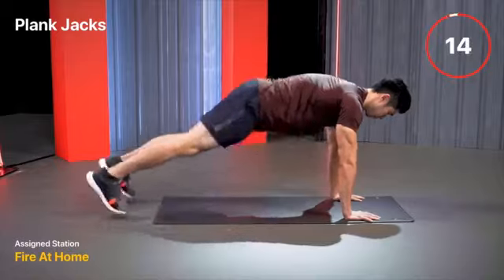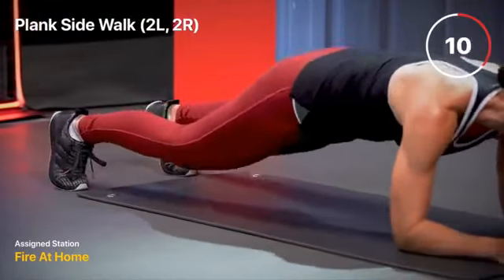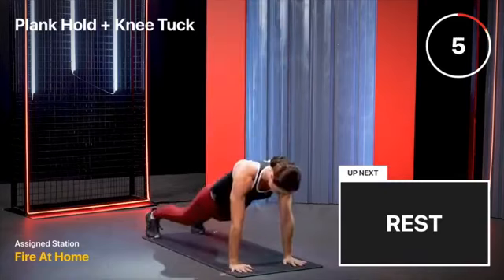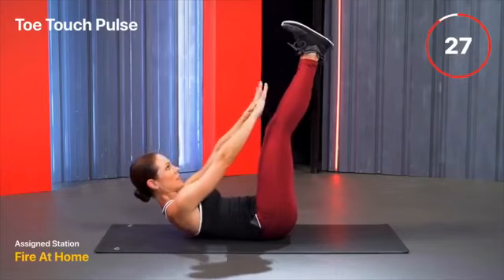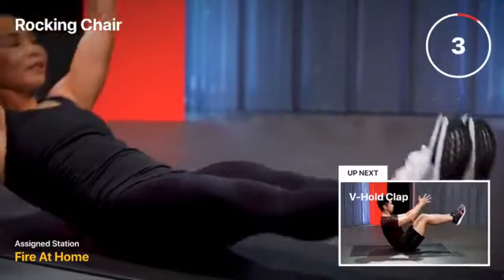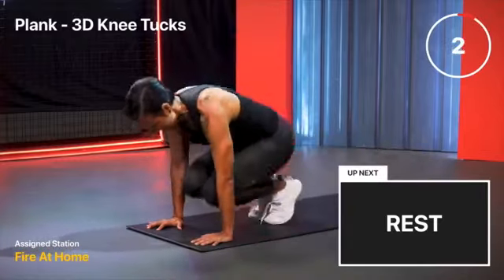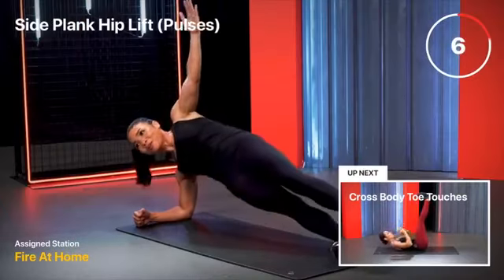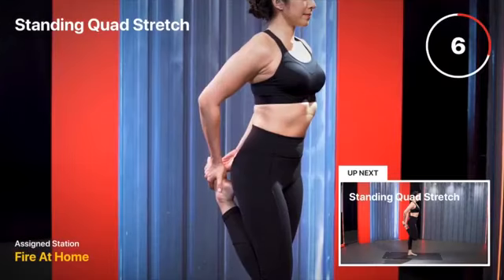Fitness at Home: FIRE HIIT Core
FIRE HIIT Core
(FIRE Fitness)